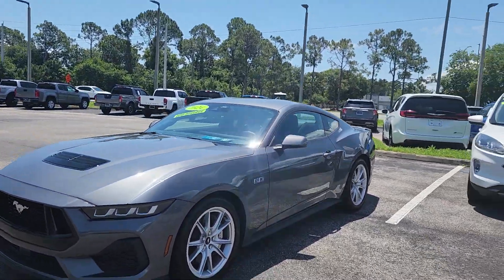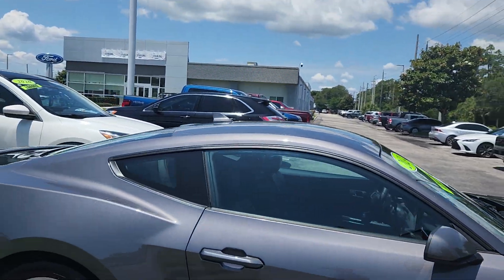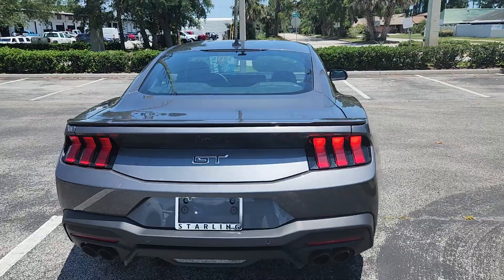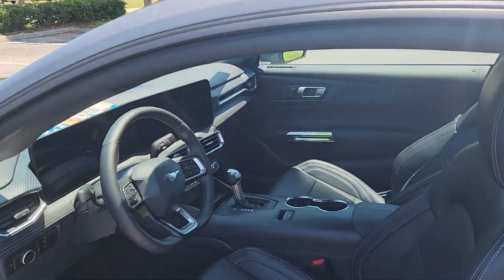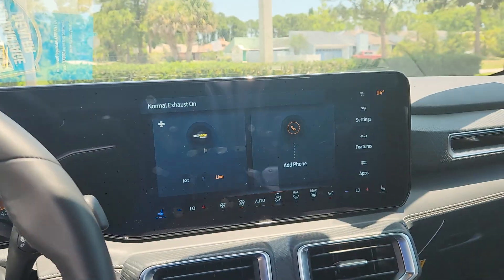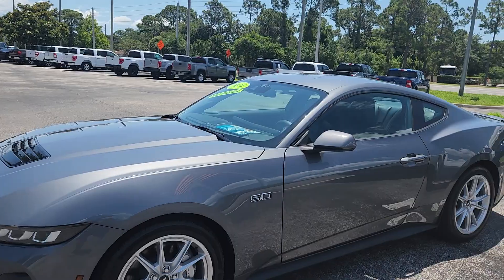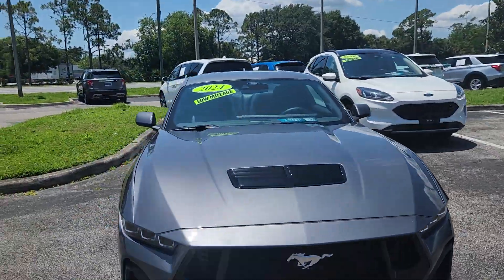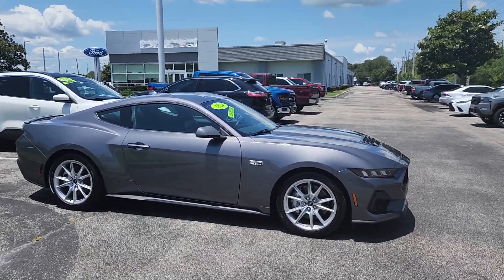2024 Mustang GT Premium